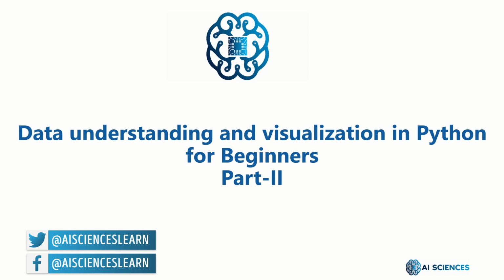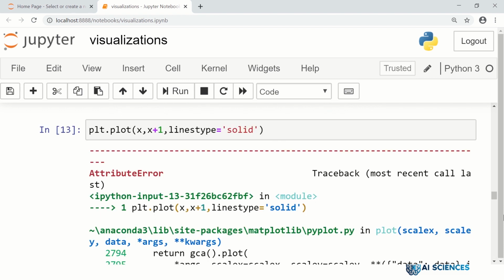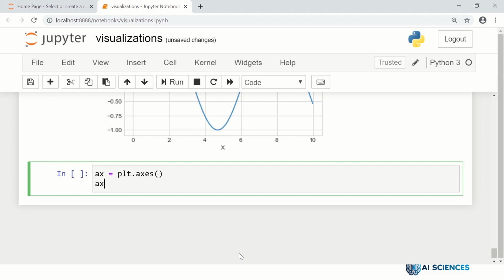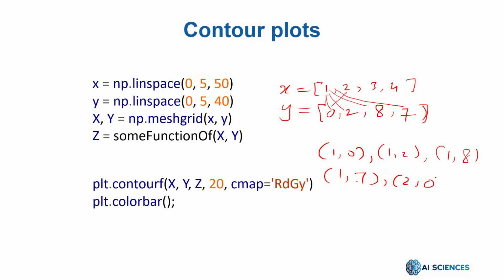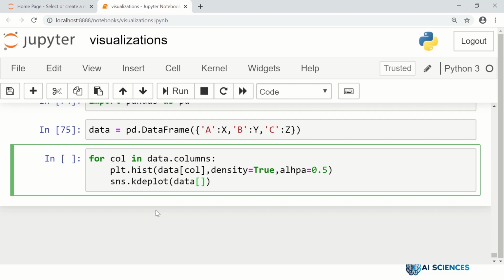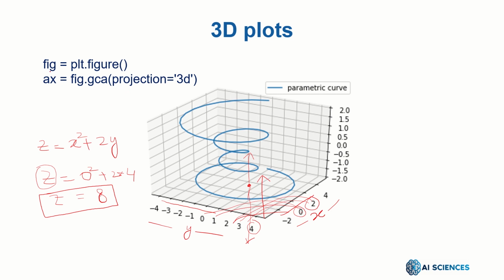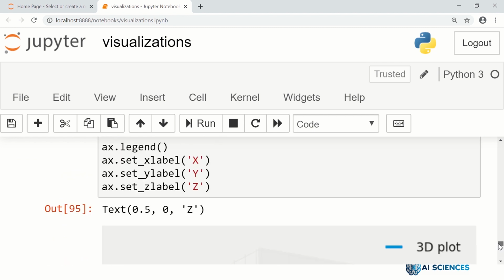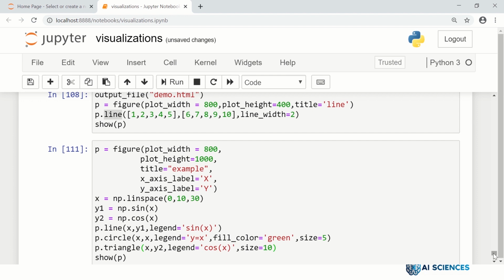Python for Data Visualization Full Course - 1 Hour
In this full free AI Sciences course, you will learn the basics of Data Visualization Using Matplotlib, Seaborn and Bokeh.